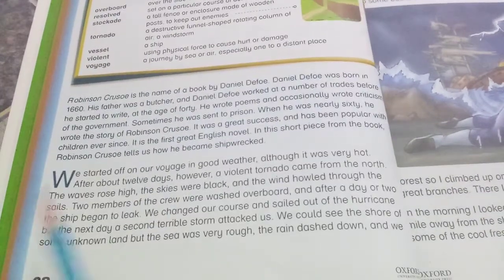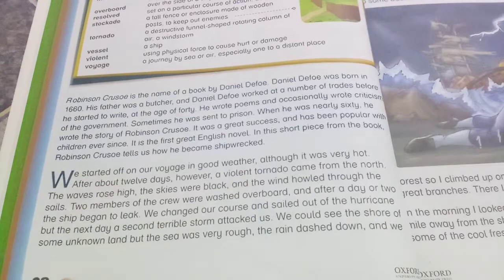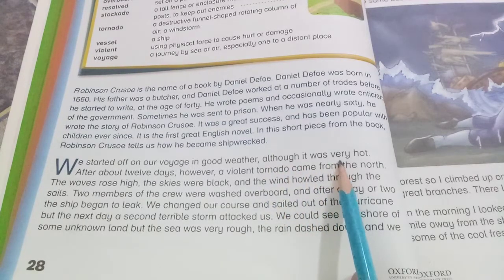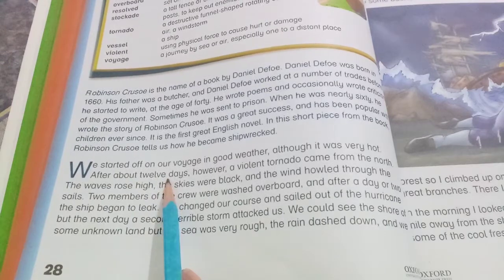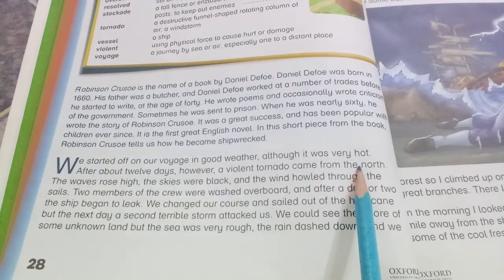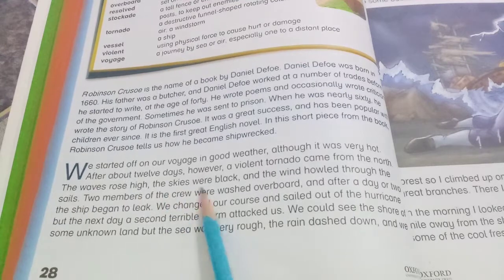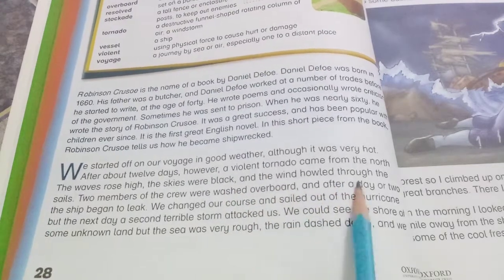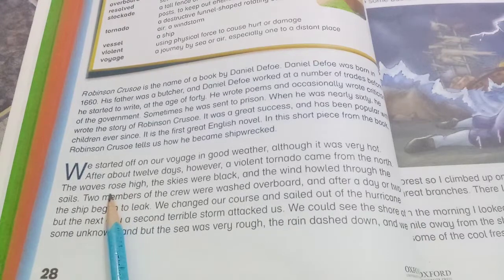New Oxford Modern English Grade Five Unit # 3 Robinson Crusoe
1. Words to know
2. Reading with translation book page # 28